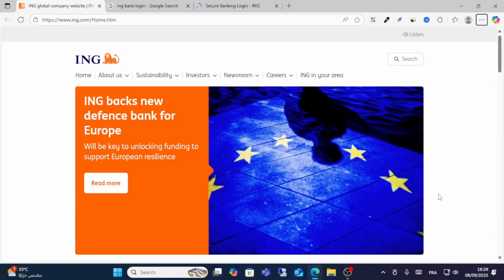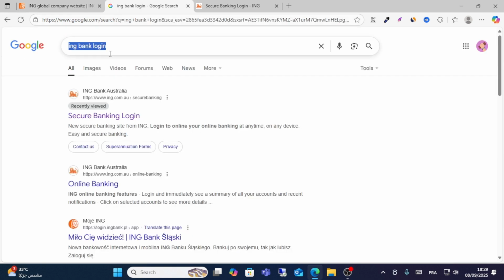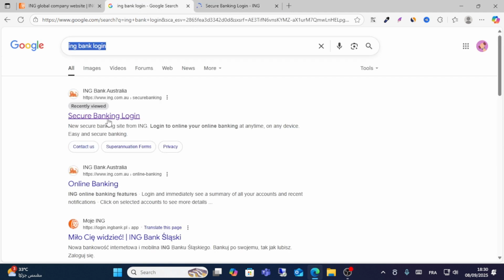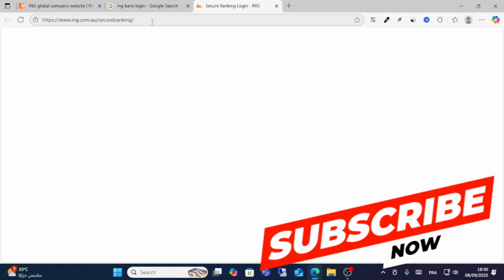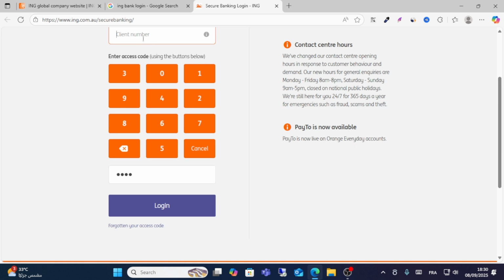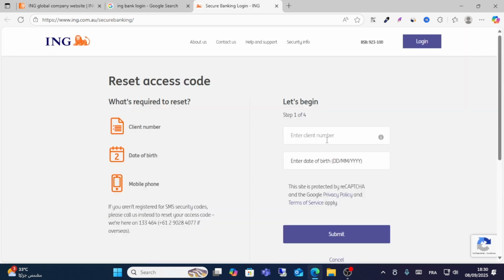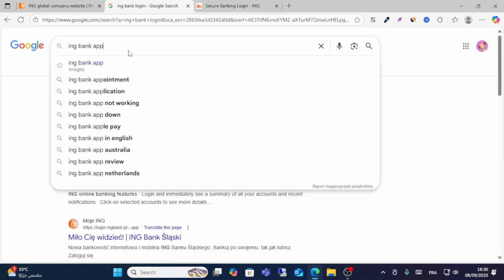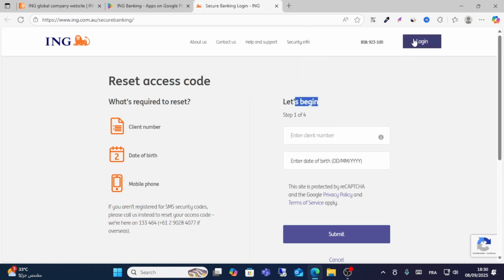How To Log In ING Bank Online Banking | Create Account (Step by Step)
In this video, I’ll guide you on how to **log in or sign up for ING Bank Online Banking**. Whether you're using the mobile app or a web browser, I’ll walk you through the steps to access your account or register for a new one.